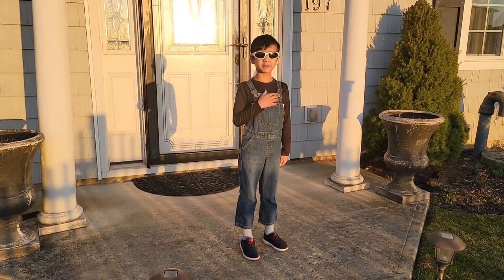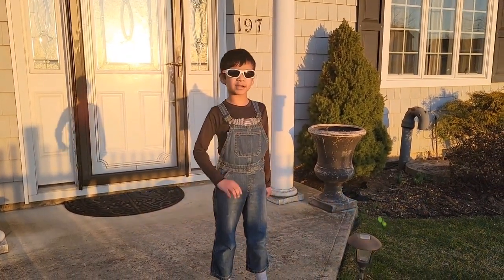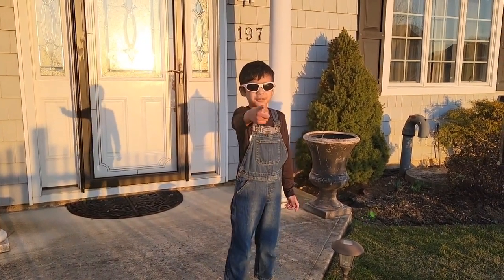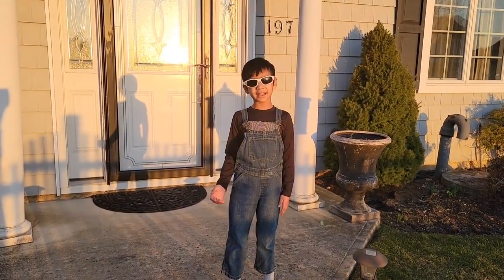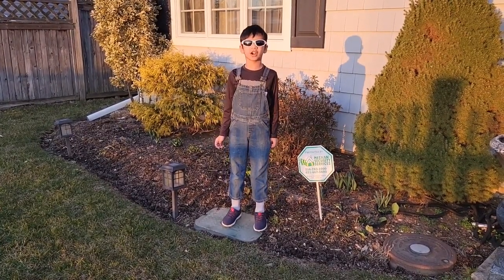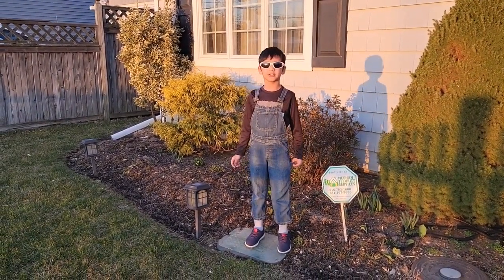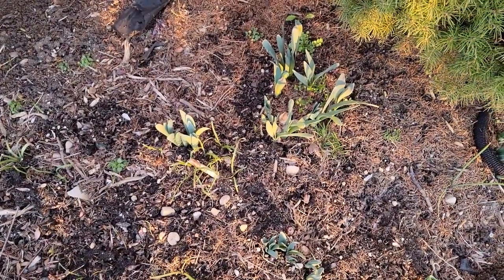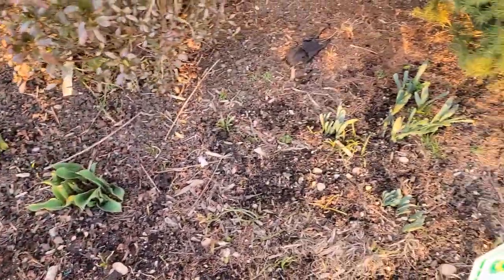First Day of Spring 2021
Hi,
This is my second season of gardening. I am so excited on the first day of spring 2021. My garden tour on the first day of spring.